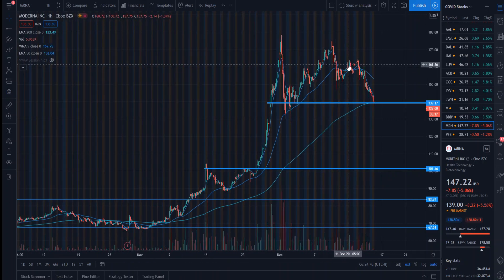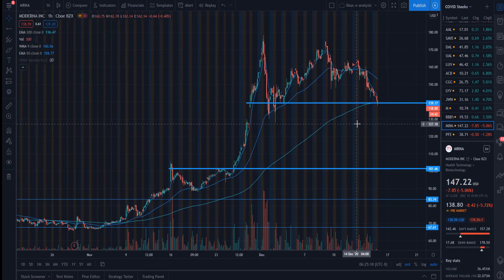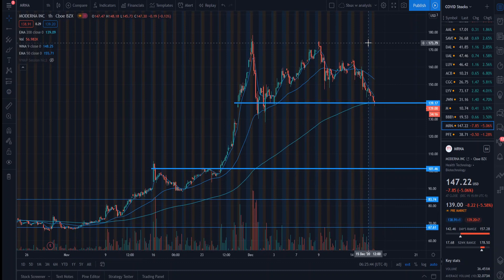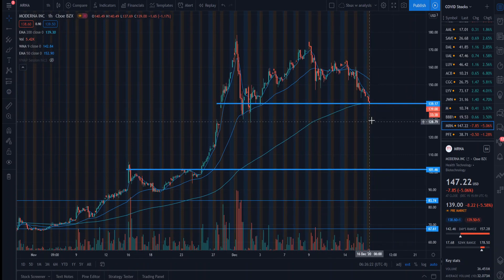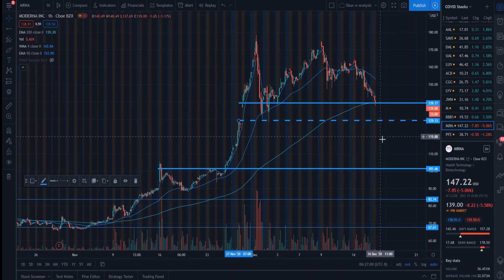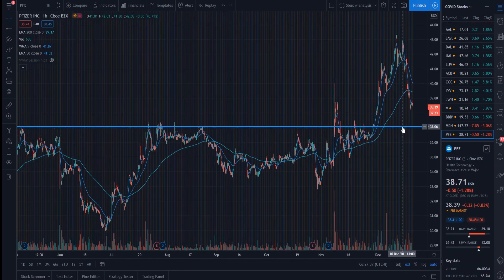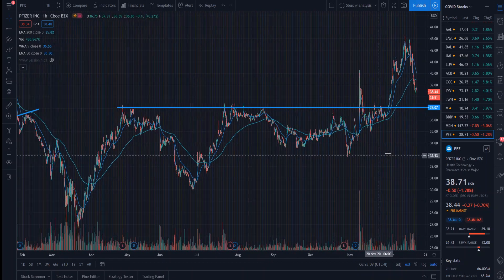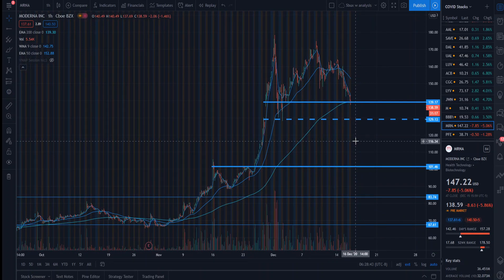MODERNA + PFIZER Stock Analysis (Make Money While At Lows) - Robinhood Investing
Want a free stock? Join Robinhood today!

Got plays you're watching? Put them down in the comments below!